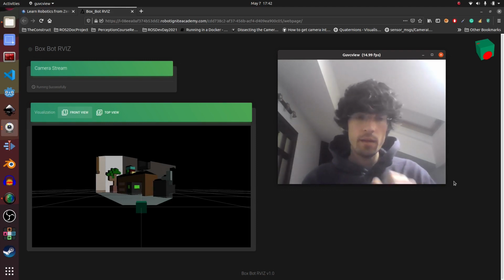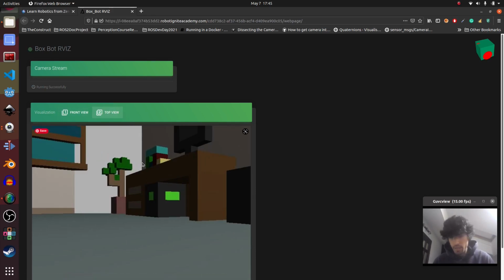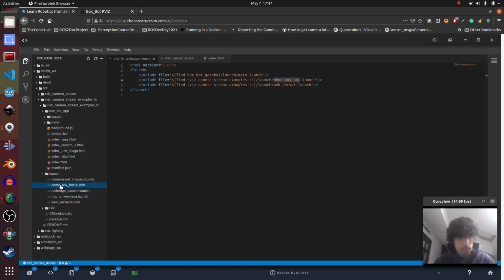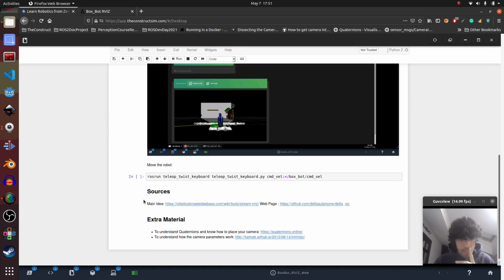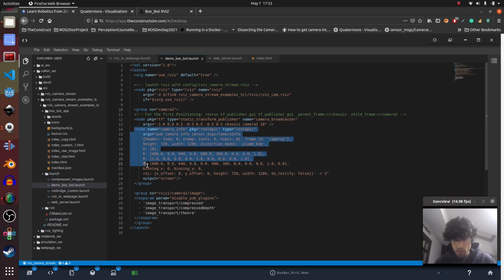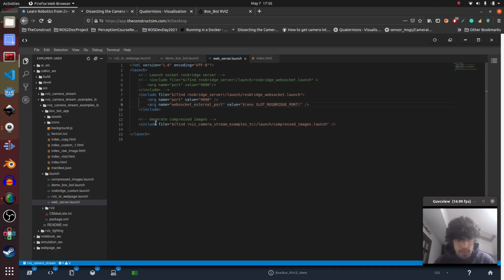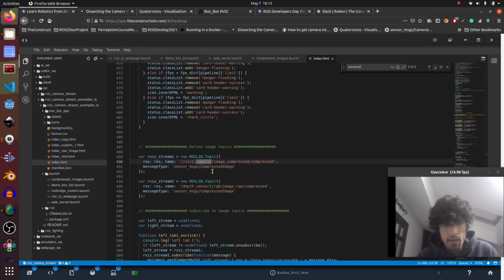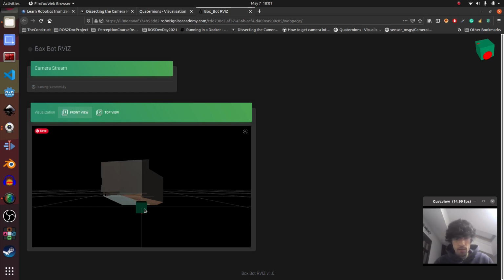RVIZ Virtual Camera ROS Publisher for WebPage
Learn how to create a virtual camera n RVIZ, publish the images in a ROStopic and the visualise it in a custom  Webpage.

The 4th ROS Developers Day 2021 registration is now open (ends on June 12)